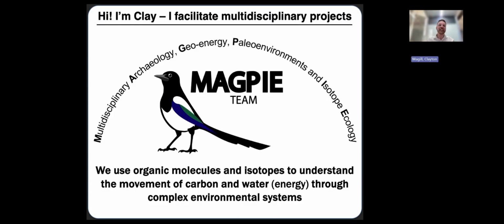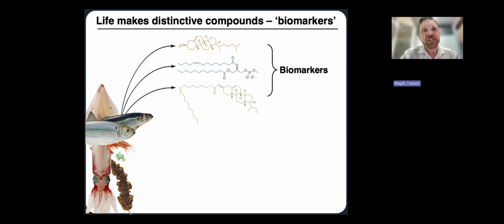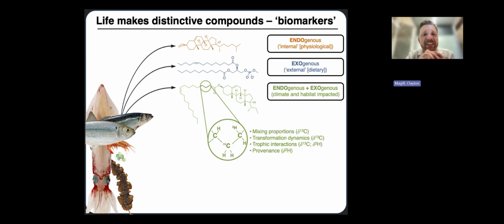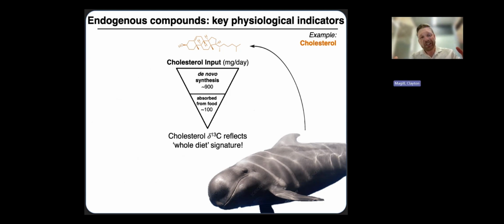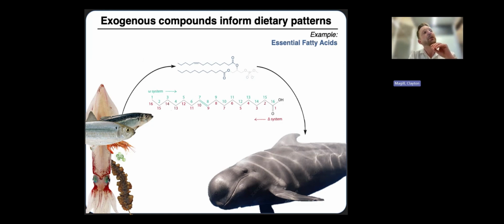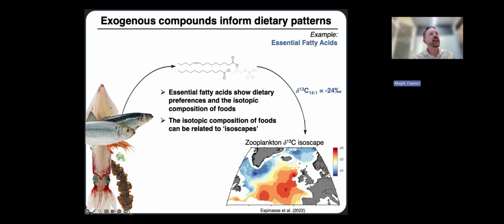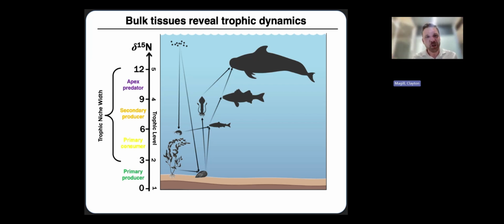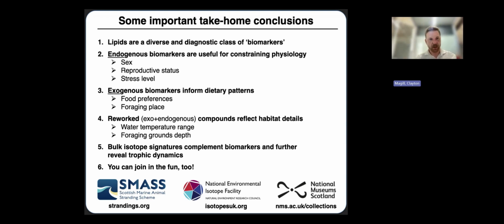Marine environmental forensics - MASTS Webinar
Marine environmental forensics: disentangling physiological, ecological and environmental signals in stranded cetaceans using paired bulk and biomarker signatures with Dr Clayton Magill, Heriot-Watt University.

Cetacean strandings have been reported in increasing numbers in coastal areas worldwide, causing pervasive scientific concern about their cause(s) with respect to environmental change and human activities.  Unsettling as such trends might be, strandings can uniquely provide insights into the distribution of cryptic cetaceans and further offer opportunities to collect biological tissue samples, which then can be used to characterize aspects of behaviour and life history.  Yet, the relationships shared between strandings and bioecological factors remain unclear, in large part because of difficulties constraining patterns in animals’ distribution and behaviours in the days, weeks and months prior to stranding.  With this in mind, I will discuss how complementary ‘paired’ stable isotope signatures of bulk tissues (HCNS) sampled from cetaceans can be used together with coincident biomarkers (viz. amino- and fatty acids) to reveal insights about the life and times of these charismatic marine mammals and help shed light on strandings’ dynamics.

Dr Clayton Magill is an Associate Professor of Biogeochemistry in the Lyell Centre at Heriot-Watt University, where he leads the MAGPIE (Multidisciplinary Geo-energy, Paleoenvironment and Isotope Ecology) team.  Dr Magill is a world leader in applied biogeochemical techniques with an emphasis on using paired bulk-molecular signatures to establish a ‘behavioural timeline’ in animals met by untimely deaths.  His work has been incorporated into diverse and often surprising policies ranging from marine conservation strategies to conflict-zone revitalization.